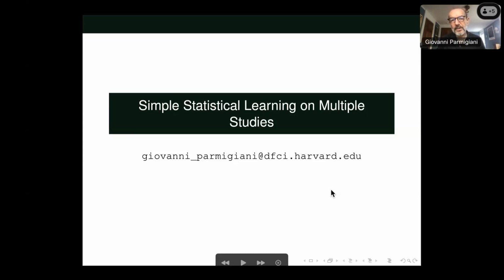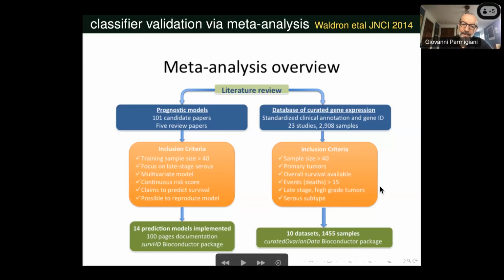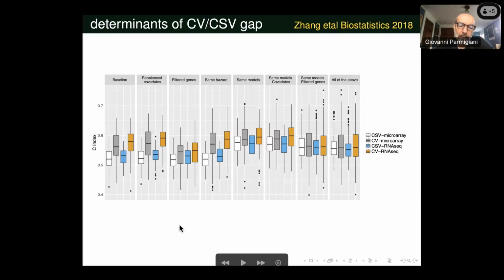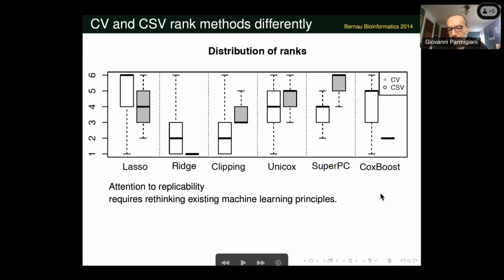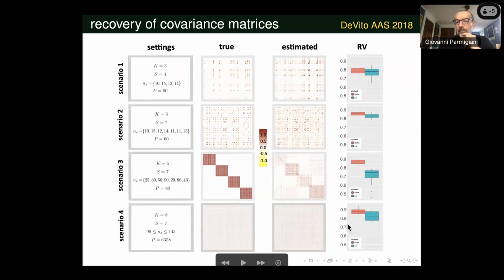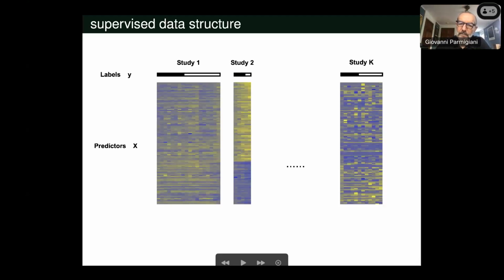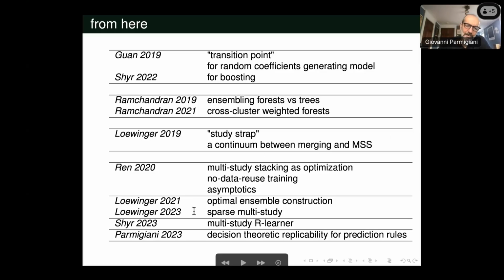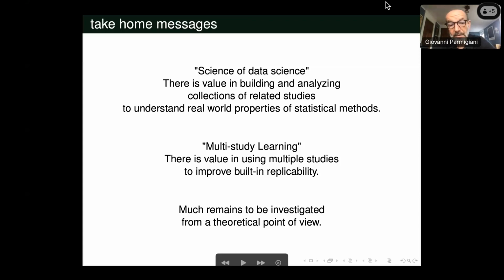HC@AIxIA - AI & Health Seminar Series - 2024 - 05 (2024 05 09)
HC@AIxIA - AI & Health Seminar Series - 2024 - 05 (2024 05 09): "Validation and Replicability of Prediction Algorithms in Oncology" by GIovanni Parmigiani

Abstract: This lecture considers replicability of the performance of predictors across studies. We suggest a general approach to investigating this issue, based on ensembles of prediction models trained on different studies. We quantify how the common practice of training on a single study accounts in part for the observed challenges in replicability of prediction performance. We also investigate whether ensembles of predictors trained on multiple studies can be combined, using unique criteria, to design robust ensemble learners trained upfront to incorporate replicability into different contexts and populations. In a linear regression setting, we show analytically and confirm via simulation that merging yields lower prediction error than cross-study learning when the predictor-outcome relationships are relatively homogeneous across studies. However, as heterogeneity increases, there exists a transition point beyond which cross-study learning outperforms merging. We provide analytic expressions for the transition point in various scenarios and study asymptotic properties.

See aixia.it/en/gruppi/hc